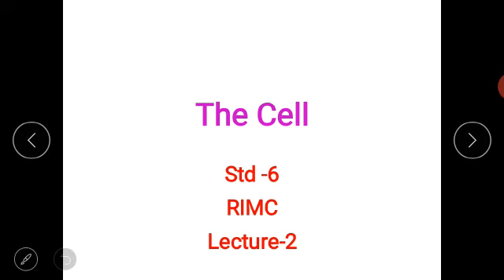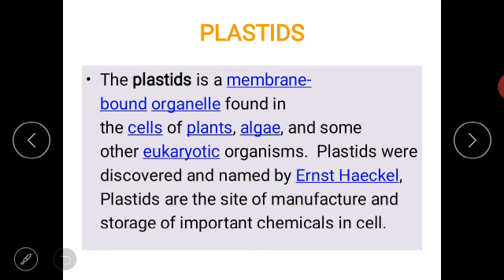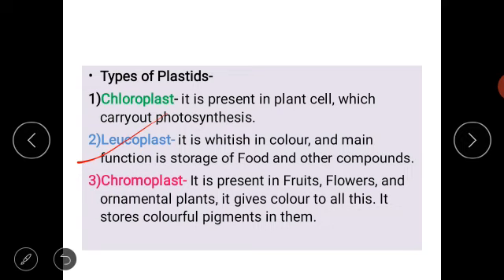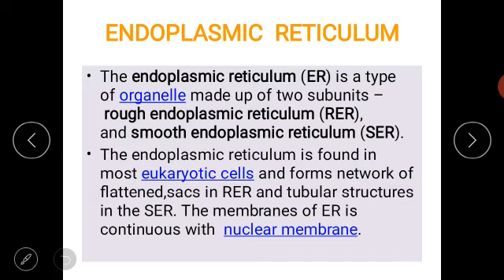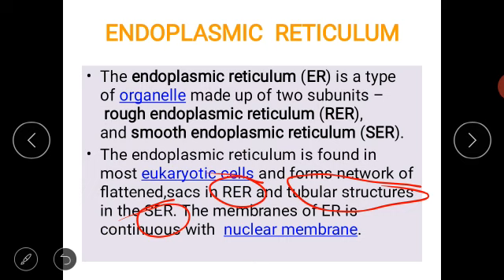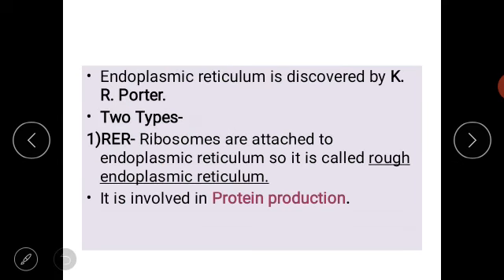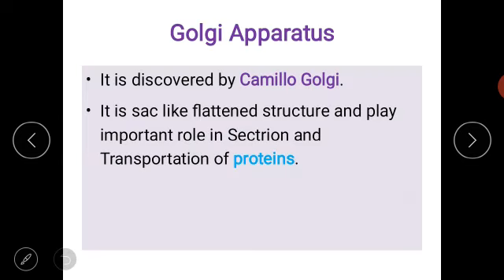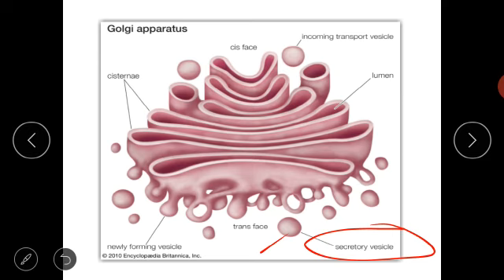Revision Lecture 2 (Bio)